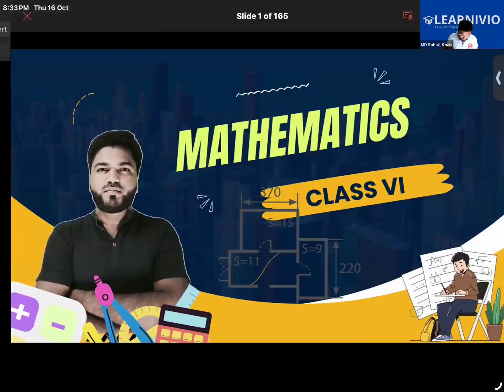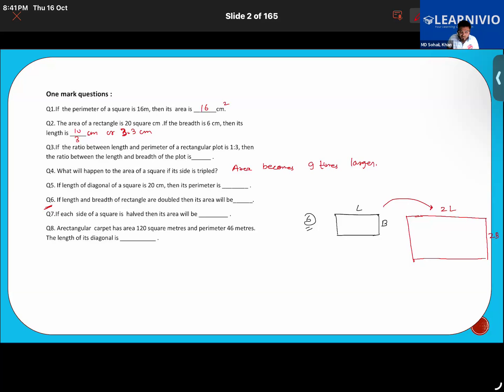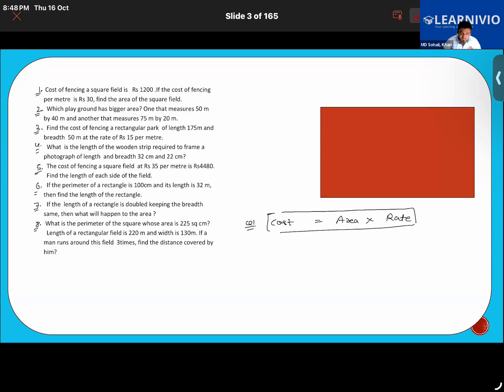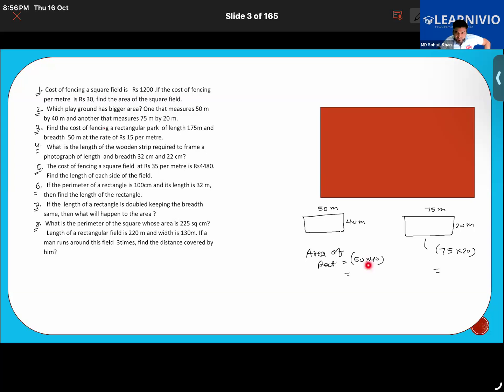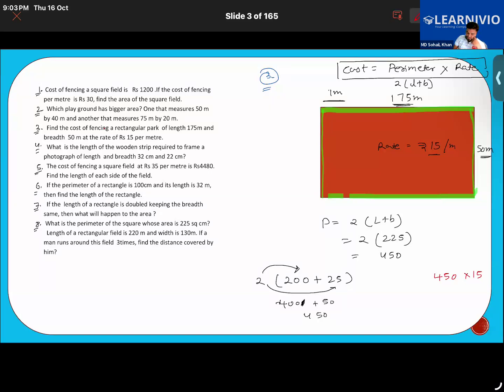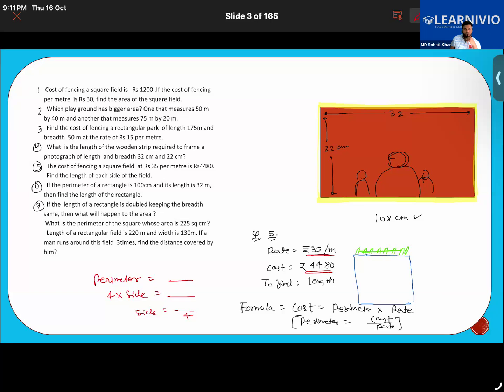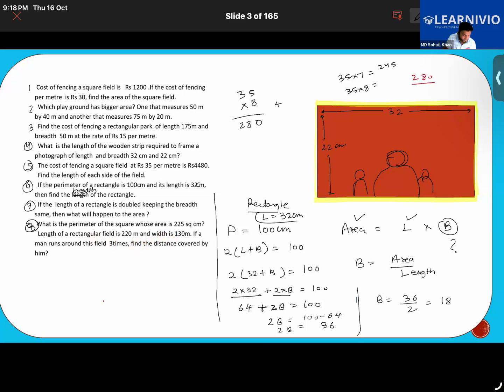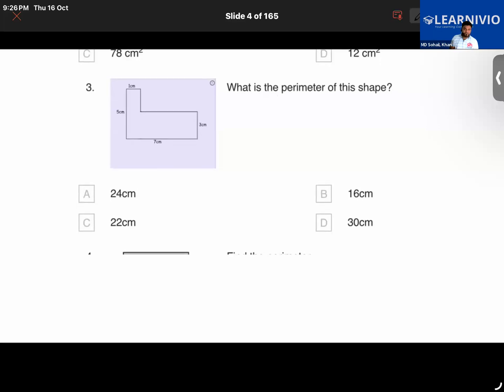Learnivio | Chapter : Perimeter and area | Practice questions | Lect | 2025-10-16